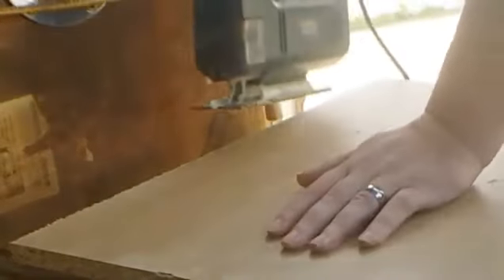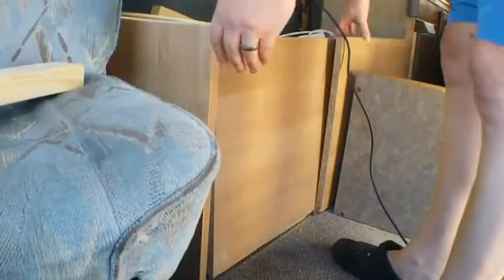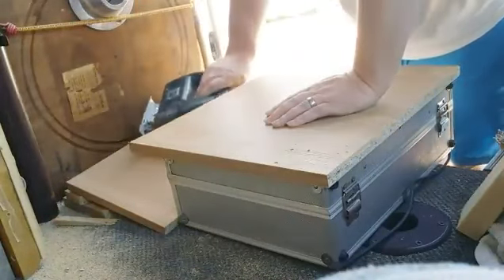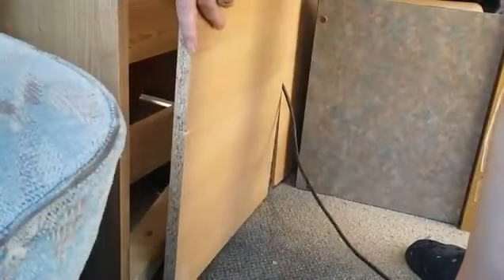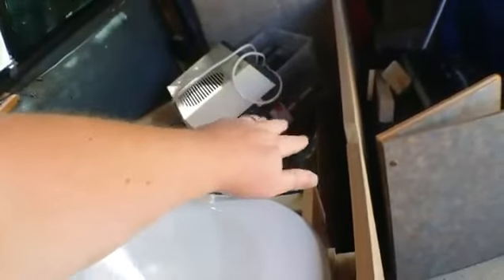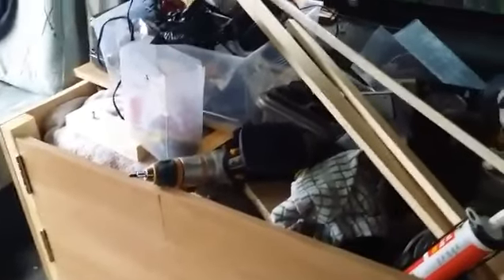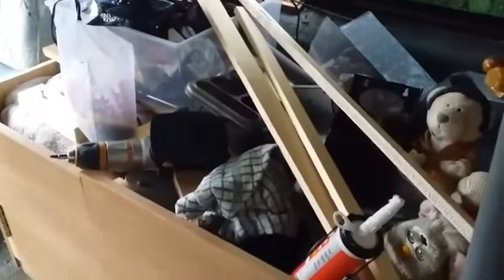Revamping Inside Joan